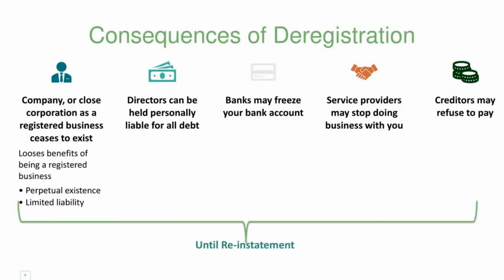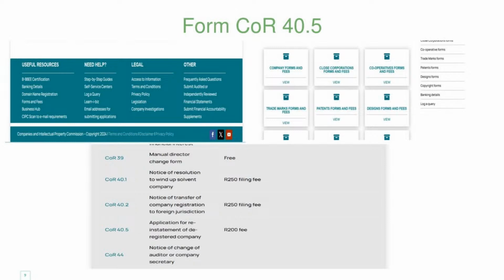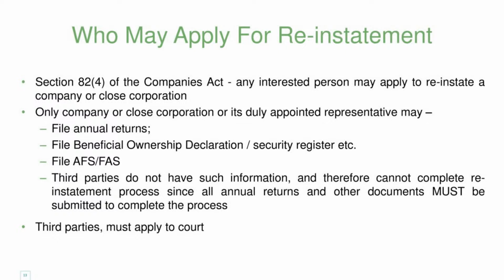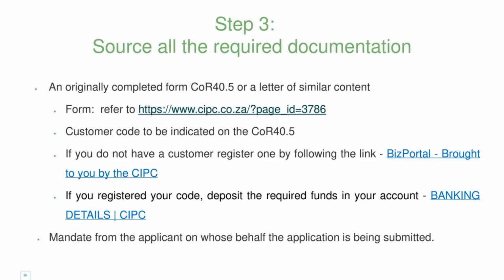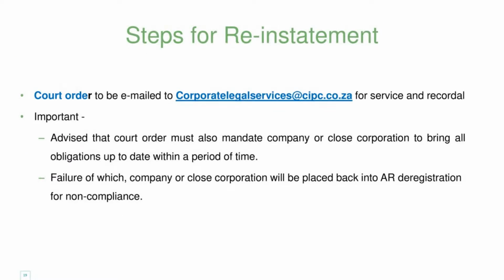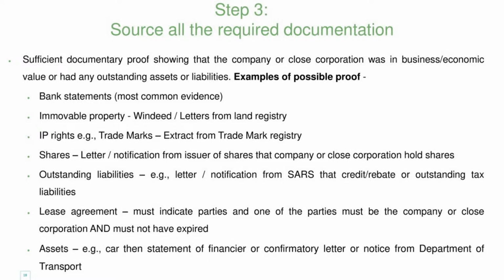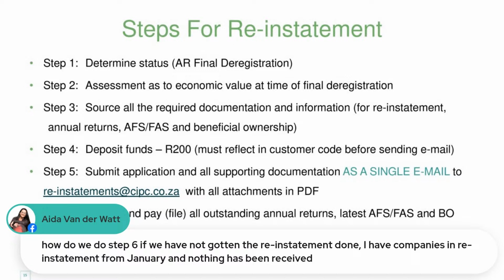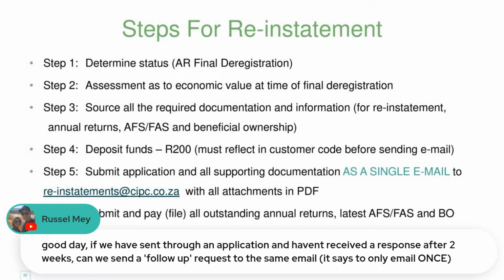Revive Your Business: Step-by-Step Guide to Reinstating a Deregistered Company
In this video, we'll walk you through the essential steps to get your deregistered company back on track.

From understanding the reasons behind deregistration to navigating the reinstatement process, we've got you covered.

Don't let a setback hold you back. Revive your business today!